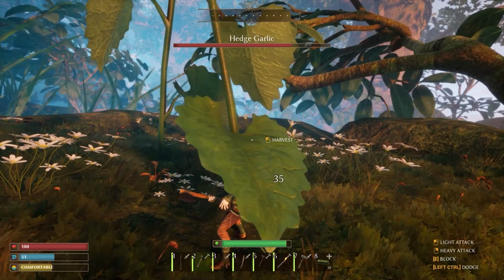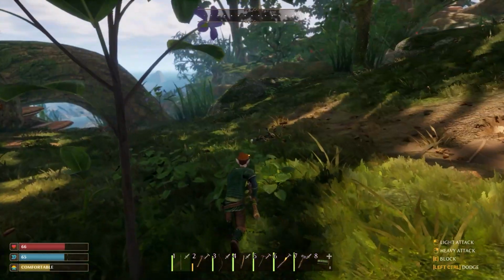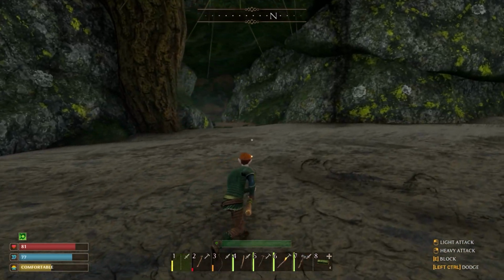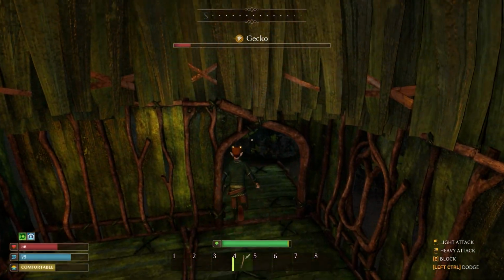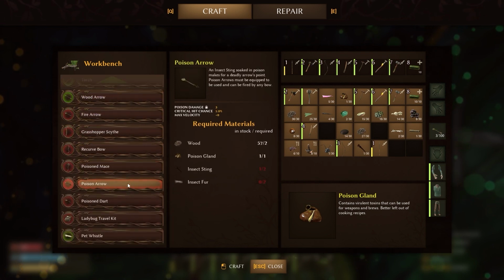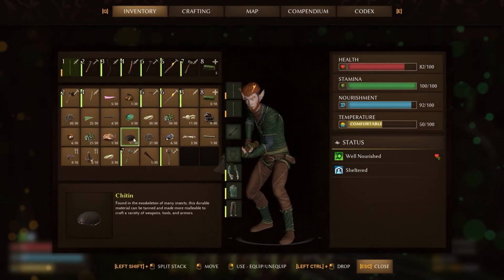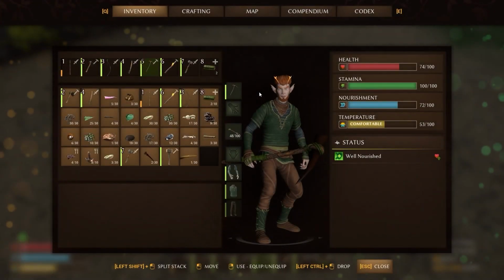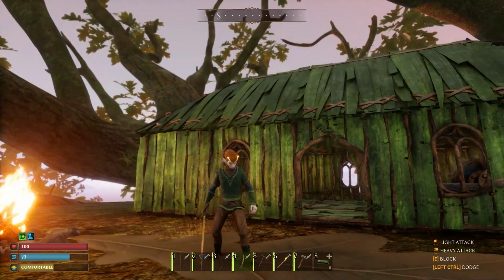The World Is Huge When You're So Small! - Pint Sized Survival | Episode 4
There's so much to explore! New places means new resources, and new dangers!